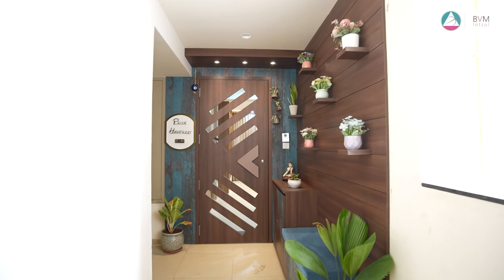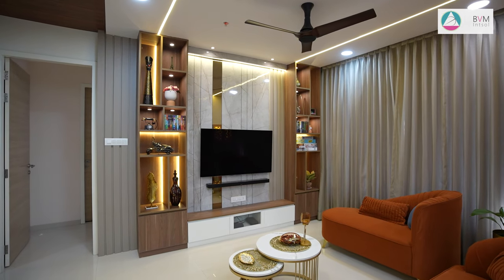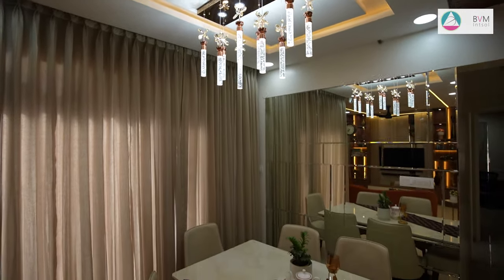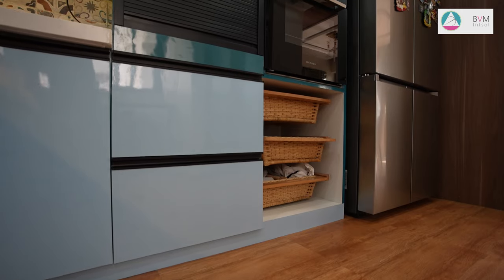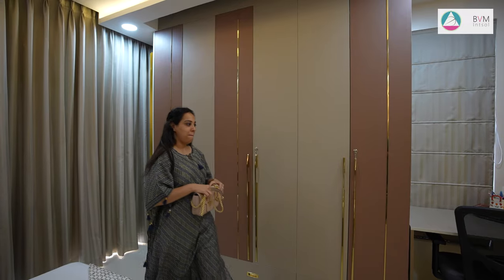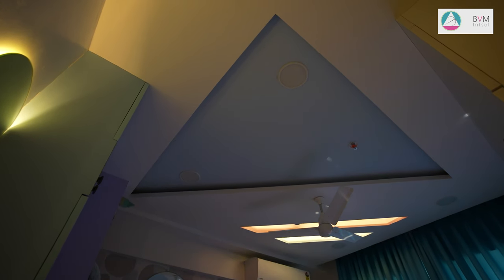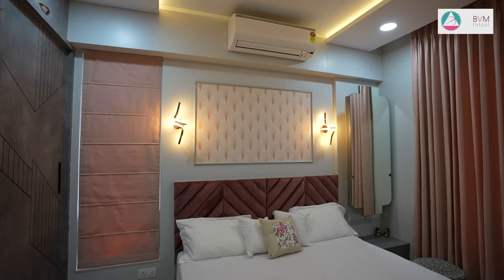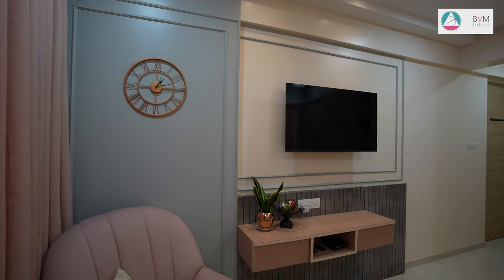Home tour of Modern and Minimalistic Home Interior at Kalptaru Jade- Pune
Modern minimalist interior design embodies the essence of simplicity and functionality. It prioritizes clean lines, uncluttered spaces, and a restrained color palette to create environments that are serene and visually striking. Furniture and decor are carefully selected for their sleek and streamlined aesthetic, emphasizing form as well as function. Open layouts and ample natural light contribute to an airy ambiance, while simple textures like wood, metal, and stone add warmth and depth. Every element serves a purpose, with an emphasis on quality craftsmanship and timeless elegance. Personal touches are sparingly integrated, adding individuality without compromising the minimalist aesthetic. The result is a harmonious blend of simplicity, sophistication, and tranquility, making modern minimalist interior design a popular choice for those seeking a contemporary yet timeless living space.

Main entrance - The main entrance exudes rustic charm with its combination of rustic finished laminate and wooden laminate. This blend of materials creates a warm and welcoming atmosphere, setting the tone for the rest of the home. The rustic finish adds character and texture, while the wooden laminate brings a touch of natural beauty. Together, they create a timeless and inviting entrance that leaves a lasting impression on visitors.

• The TV unit spanning the entire wall boasts a luxurious design with marble-finished laminate panelling, creating an exquisite focal point in the room. Vertically positioned shelves of varying sizes on both sides offer ample storage for both display and practical needs, accented by spotlights and profile lights that illuminate the space with elegance. The addition of a mirror adds depth and sophistication to the unit, enhancing the overall sense of luxury and refinement in the room. This meticulously crafted TV unit not only maximizes functionality but also elevates the aesthetic appeal of the space, creating a truly stunning focal point.
The TV unit, spanning the entire wall with its expansive paneling and ample storage, is a statement piece in the living space. The marble-finished laminate adds a touch of opulence, while the combination of spotlights and profile lights accentuates its grandeur. Vertically arranged shelves on both sides offer varying sizes for versatile storage options, from small trinkets to larger items, enhancing functionality. The addition of a brown mirror adds a luxurious touch, reflecting light and space, elevating the overall ambiance of the room to new heights.
The crockery cum bar unit, designed to accommodate both functional needs, seamlessly integrates into the living space while adding a touch of sophistication. With its rose gold profile finished shutter and cove lighting, it exudes elegance and style, creating a focal point in the room. The unit offers ample storage for wine bottles, glassware, and crockery, with strategically placed glass shutters for display and hidden storage compartments for added convenience. By concealing the main MCB behind the unit, it not only ensures safety but also maintains a seamless aesthetic throughout the space.
• The dining area is a stunning showcase of modern design, featuring mirror wall panelling with a unique arrangement of uneven-shaped mirrors, adding depth and visual interest to the space. The false ceiling design elegantly separates the living and dining areas while maintaining a sense of unity within the overall frame of the room. A beautiful chandelier hangs above the dining table, casting a warm glow and serving as a focal point for the room. Cove lighting around the perimeter adds a touch of sophistication, creating a cozy and inviting atmosphere for dining and entertaining.
Master bedroom
The master bedroom exudes luxury with its bed back wall paneling featuring a golden T patti finish, complemented by designer louvered panels at both ends for added elegance. The designer headboard, upholstered in carefully selected fabric to complement the color theme, adds a touch of sophistication to the space. Wide, handleless side tables provide functional storage without compromising on style, while designer hanging lights above illuminate the bedside with a warm and inviting glow. This combination of opulent details and thoughtful design elements creates a serene and stylish retreat in the master bedroom.